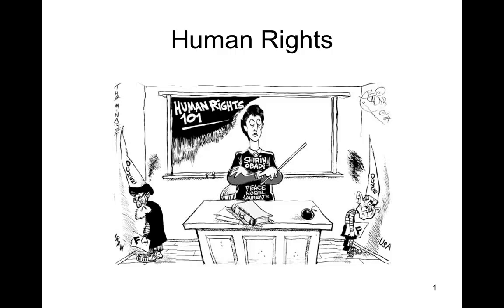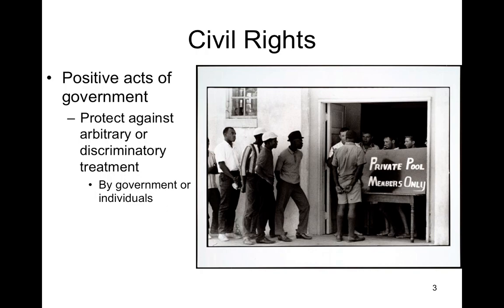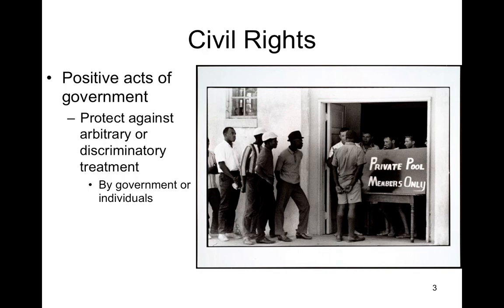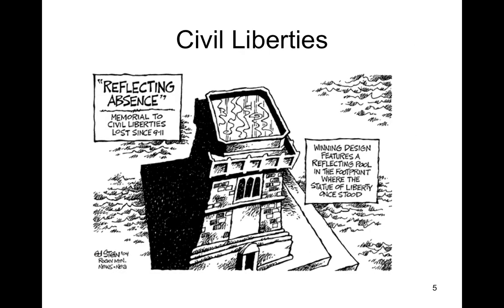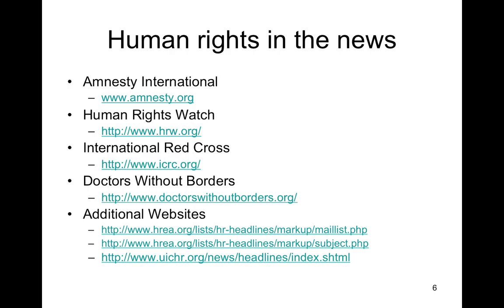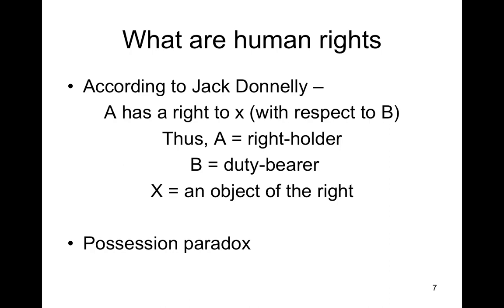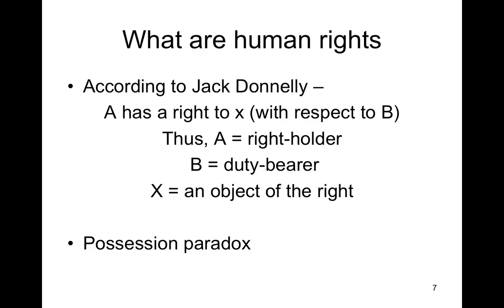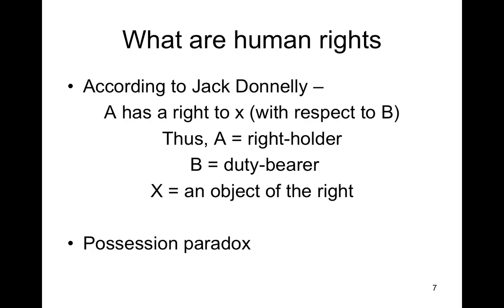Module 1 Lecture 1a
Module 1 Lecture 1a on human rights